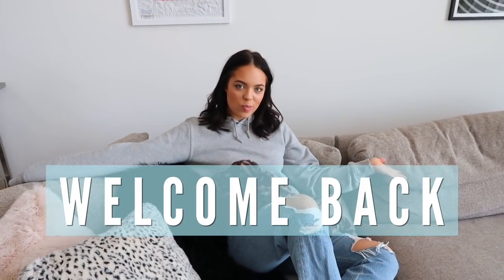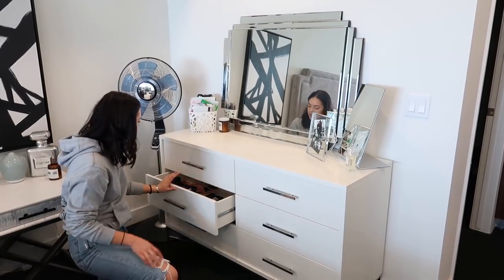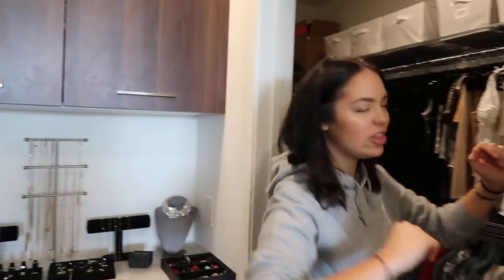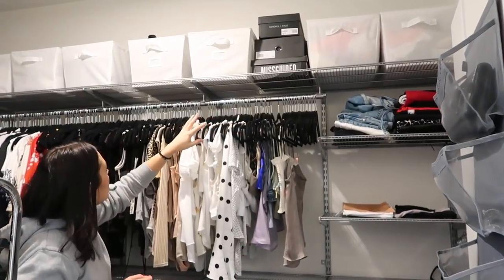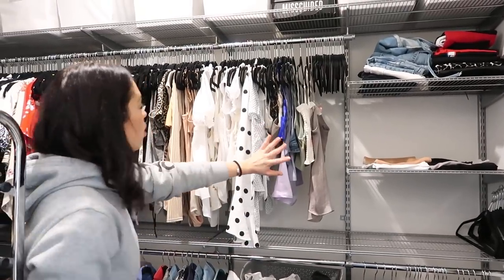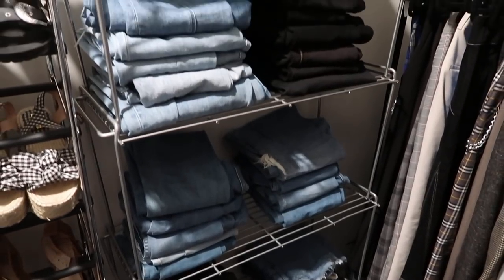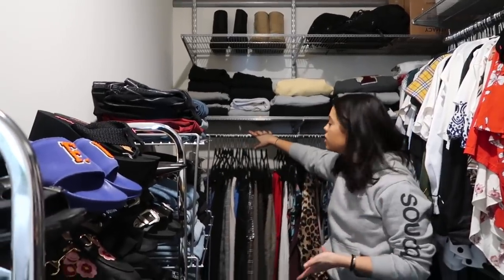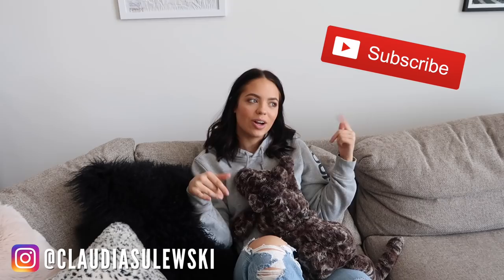CLOSET TOUR 2018! Claudia Sulewski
MY CLOSET TOUR IS HERE!!! THUMBS UP if you want me to do a loft tour and room tour :)